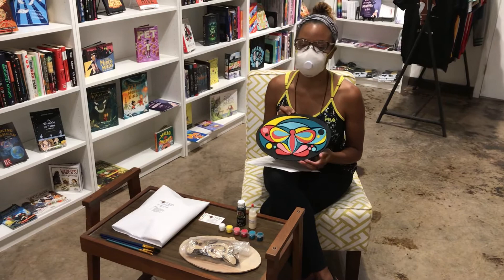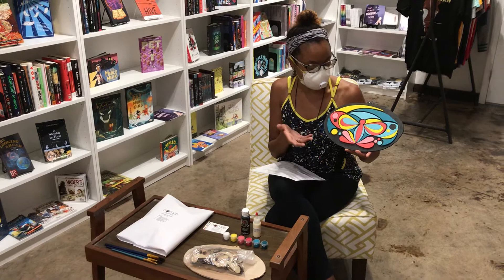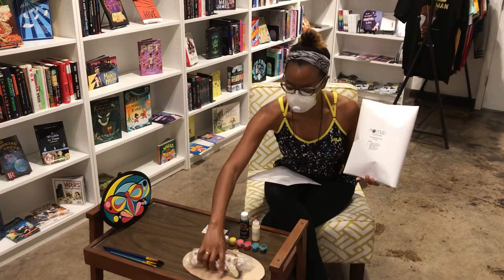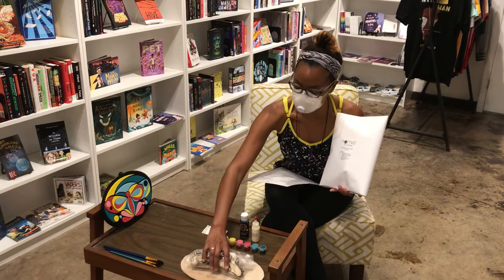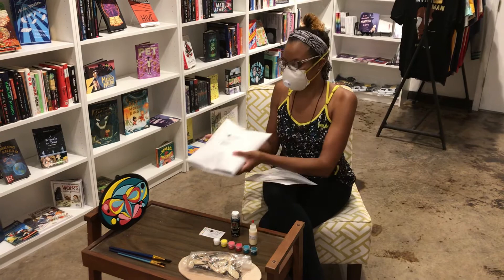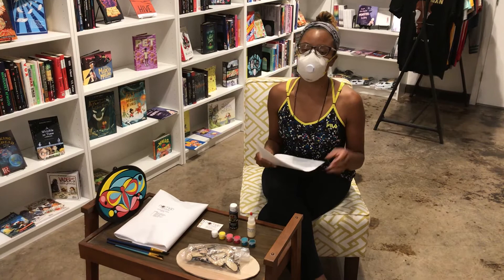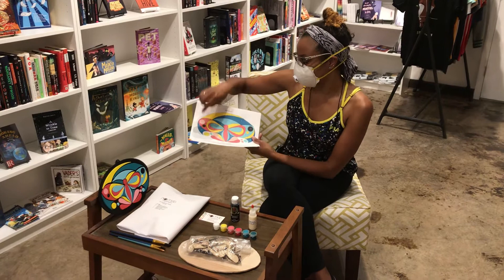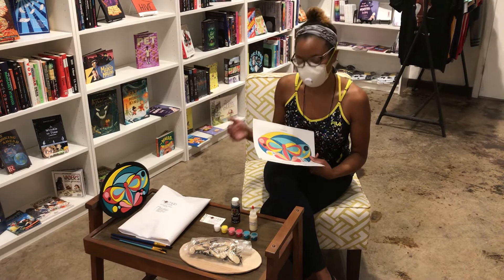Butterfly Art Puzzles by Ebony Iman Dallas